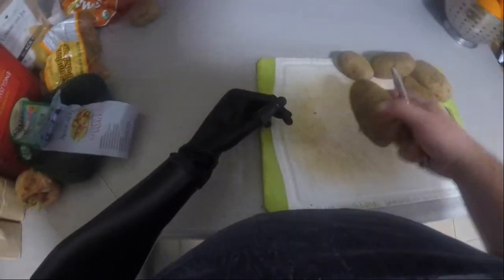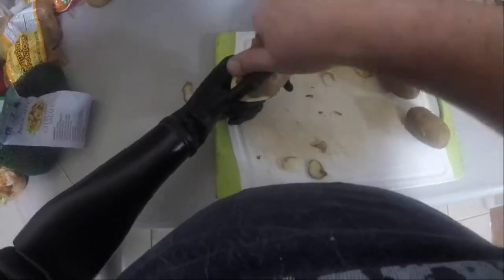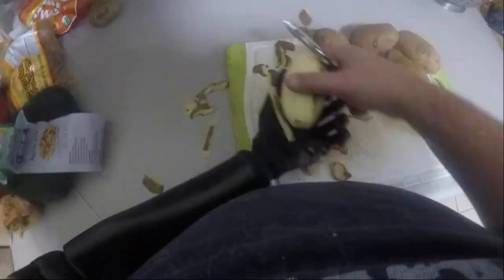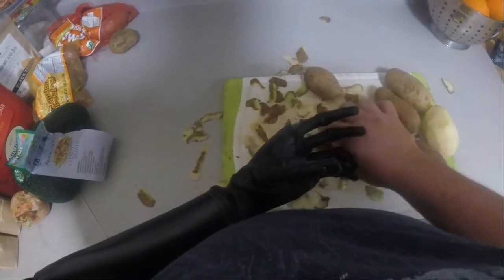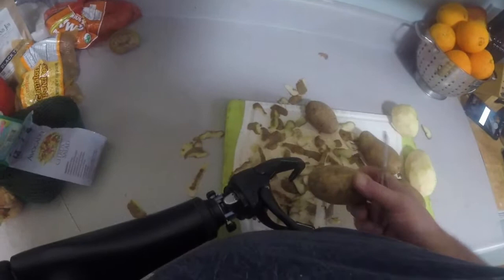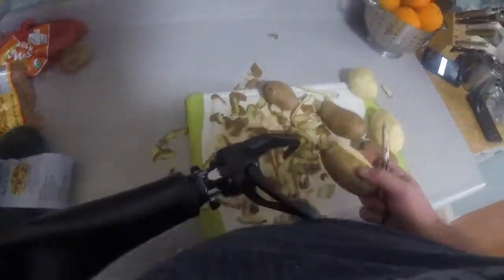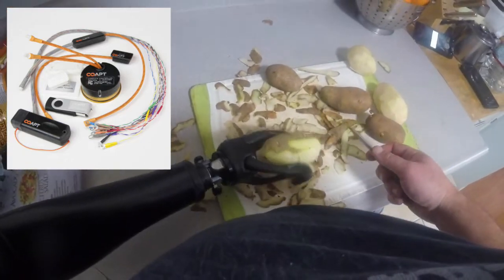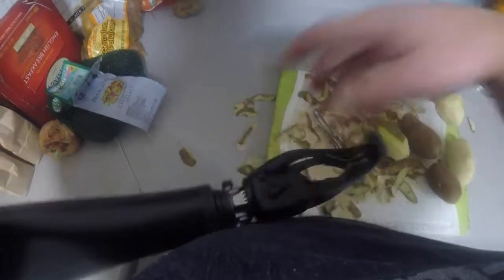Cooking with my "mind controlled" Prosthetic Arm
Using the Coapt Gen2 Complete Control device to manipulate my prosthetic arm using only my mind.  (well sort'a )...

I had Targeted Muscle Reinnervation or TMR surgery back in 2014.   This gave my nerve endings, that had grown back after my accident some feedback by being able to contract muscle instead of being tangled up at the end of my stump doing nothing.  By giving your nerves physical feedback it will sometimes also eliminate or reduce the amount of Phantom Limb Pain you feel from the amputation.  Unfortunately, this wasn’t my case.

Here’s more information about TMR surgery. (Warning, some pictures are graphic)

But with the bad news came the good news that I would be able to operate a more complex type of myo-electric prosthetic arm.  Soon after my surgery I meet with Blair Lock from Coapt Engineering.  He had developed the Coapt Complete Control device.  Within minutes of setting up the device I was able to control my prosthetic arm like never before.  All my motions became intuitive and fluid compared to the standard myo-electric controls of the time which felt like you were controlling a backhoe using only two muscles.   The Coapt system uses all the muscles together and reads the pattern being made when I flex my hand to close or lower my elbow for example.

Here’s a link to more information about this incredible Coapt system

My arm was made by College Park Industries which is now owned by Steeper Group.  It’s called the Espire Pro, which includes a powered elbow, forearm and wrist rotator.

Lastly, no Myo-electric is going to work well unless you have a great fitting socket.  You can’t see the socket in this video but it’s made by Biodesigns Inc.  They have a patented design called the HiFi system.  It’s a type of compression and release system that allows the socket to be very tight around your remaining bone to give you better control of the arm without sacrificing comfort.